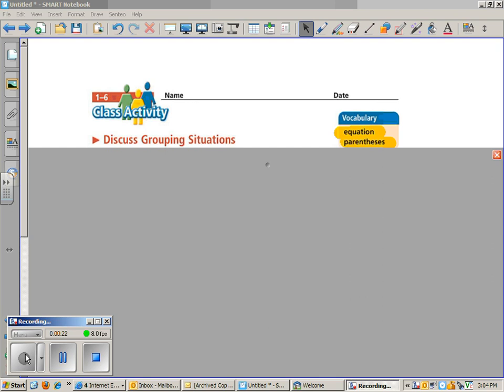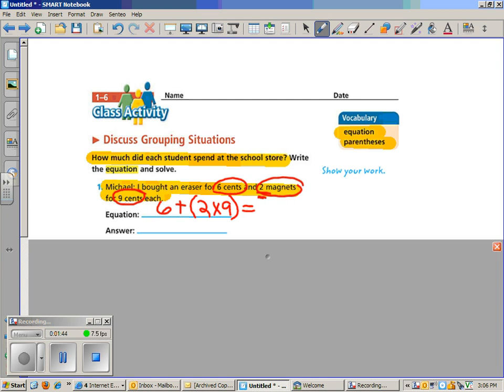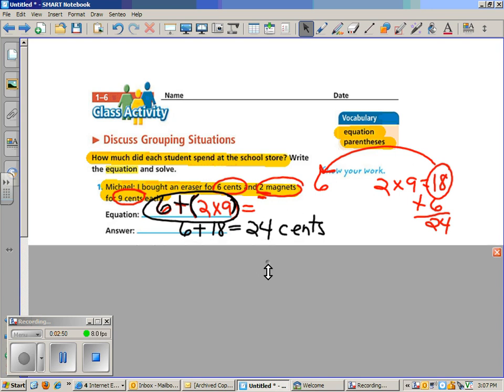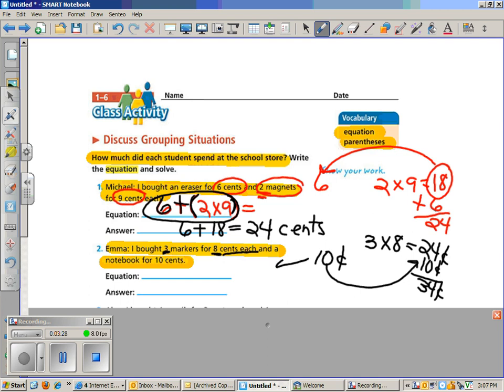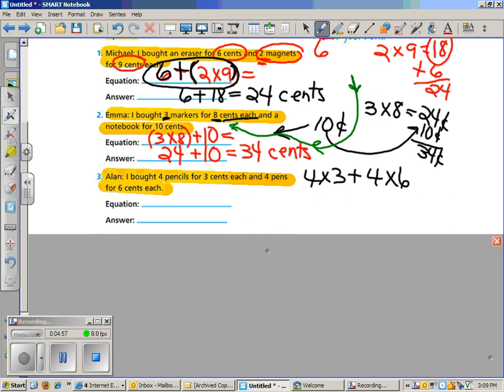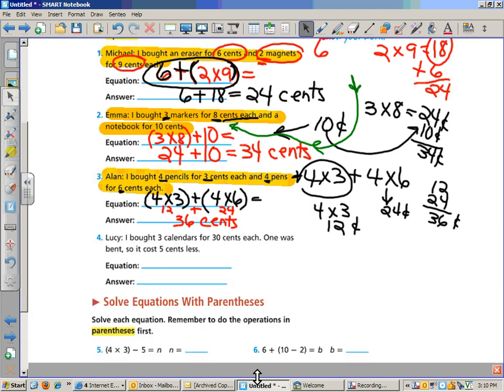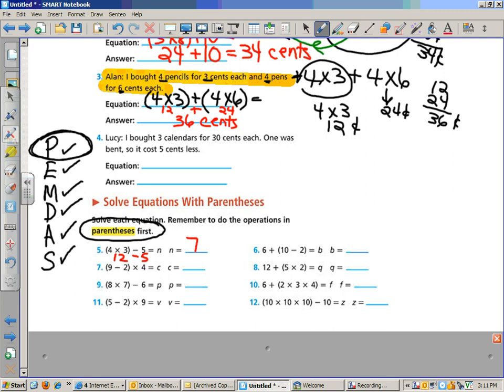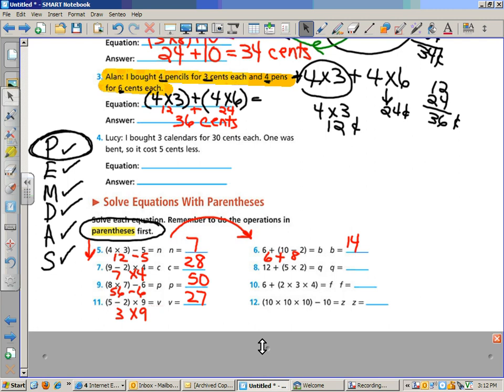Chapter 1, Lesson 6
Math Expressions chapter 1, lesson 6